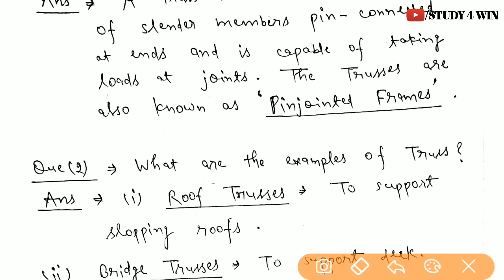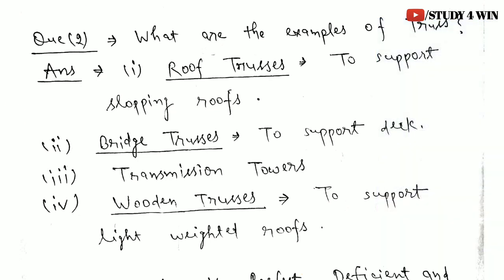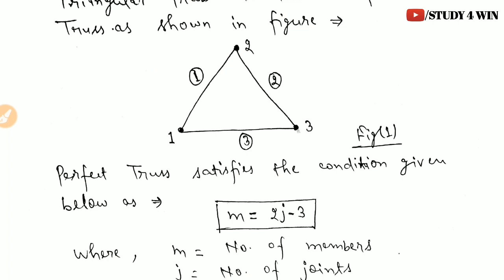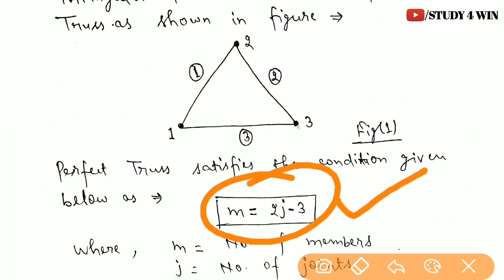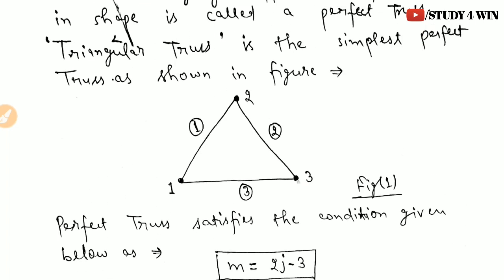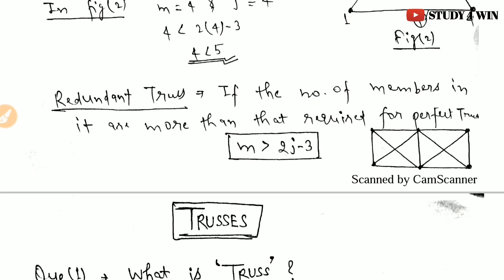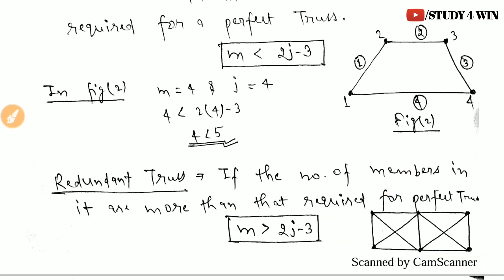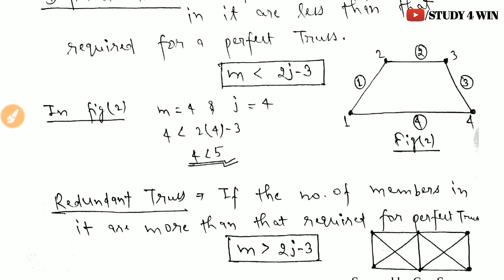What is TRUSS|PART 1|MECHANICAL ENGINEERING by Study 4 Win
HEY FRIENDS, HOWS YOU

IN THIS VIDEO I AM COVERING MECHANICAL ENGINEERING TOPIC TRUSS.

I HOPE THIS VIDEO WILL HELP YOU TO COMPETE IN FOLLOWING EXAMS:-

IAS - Indian Administrative Service
IES - Indian Engineering Services
CAT - Common Admission Test,
MAT - Management Aptitude Test
IBPS - Institute of Banking Personal Selection
SSC - Staff Selection Commission
IIFT - The Indian Institute of Foreign Trade
XAT - Xavier Aptitude Test
CDS - Combined Defence Services
AFCAT -  Air Force Common Admission Test
BARC - Bhabha Atomic Research Centre
SAIL - Steel Authority of India Limited
L&T (BIS) - L&T Build India Scholarship
CISF - Central Industrial Security Force
BSF - Border Security Force
CRPF - Central Reserve Police Force
PCS - PROVINCIAL CIVIL SERVICE
Research & development in
ISRO -  Indian Space Research Organisation
GMAT -  Graduate Management Admission Test
GRE/TOEFL/IELTS - For MS in US, Australia,Germany, UK
SSB - Services Selection Board
DRDO - Defence Research and Development Organisation
UES - University entry scheme
AMCAT
eLITMUS
DMRC - Delhi Metro Rail Corporation
RRB - Railway Recruitment Board

SEE THE FULL VIDEO AND HELP ME TO GROW, COMMENT SECTION IS OPEN FOR YOU ALL TO ASK ANY DOUBTS. THANKS...KEEP SUPPORTING US.